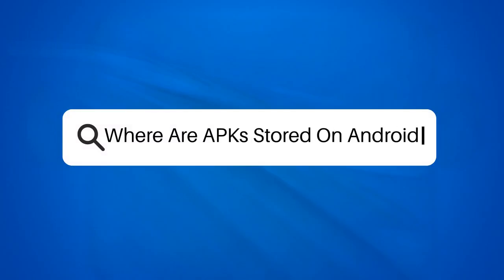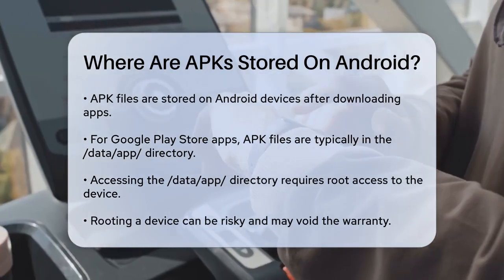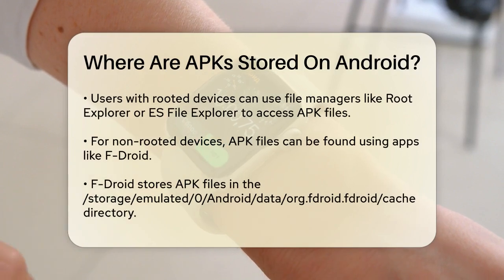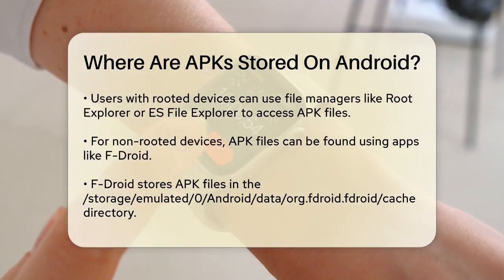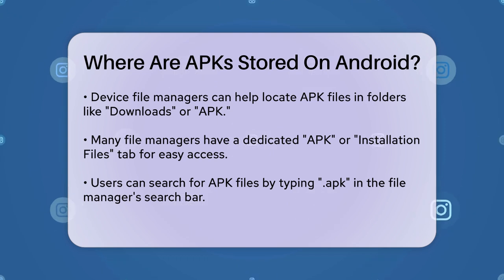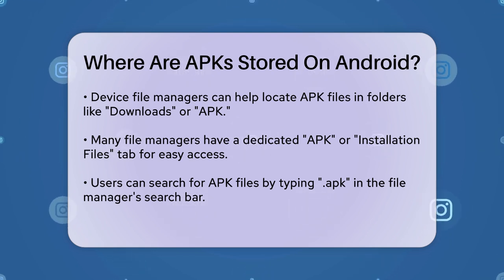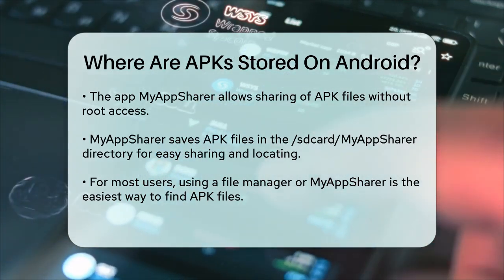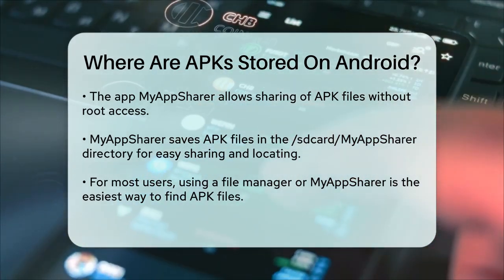Where Are APKs Stored On Android? - Be App Savvy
Where Are APKs Stored On Android? Have you ever wondered where APK files are stored on your Android device? In this informative video, we’ll guide you through the various locations where these files can be found. We will discuss the differences between APK files downloaded from the Google Play Store and those obtained from alternative sources. You’ll learn about the technical aspects of accessing these files, including the implications of rooting your device and the benefits of using file manager apps.

For users who prefer not to root their devices, we’ll explore accessible methods for locating APK files, including specific directories you can check. We’ll also highlight user-friendly apps that simplify the process of managing and sharing APK files without the need for root access.

Whether you’re a tech enthusiast or just curious about app management on your Android device, this video will provide you with practical knowledge and tips. Join us as we break down everything you need to know about finding and handling APK files.